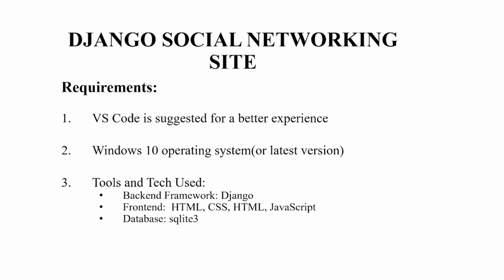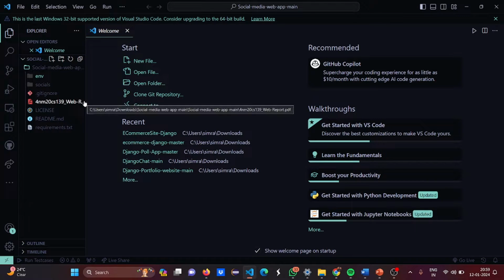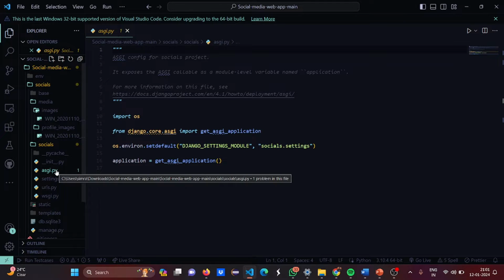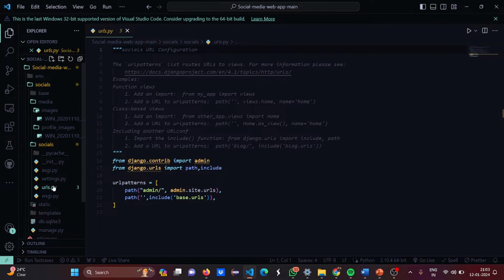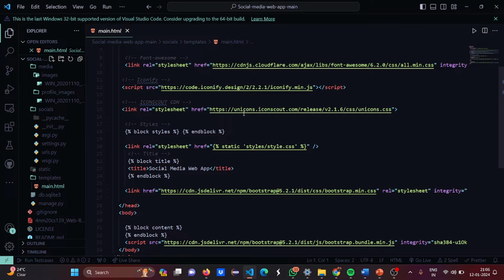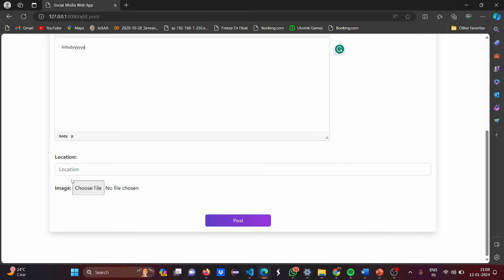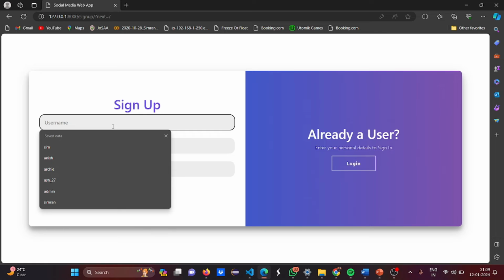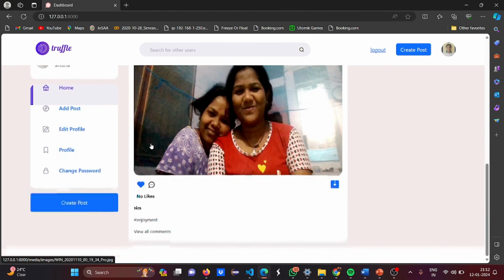Social Networking Site using Django | Django Project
In this Django project tutorial, we are going to teach you how to build a simple Social Networking Site using Django. This tutorial is designed for developers with a basic understanding of Python who are looking to leverage the Django framework to build a feature-rich social platform. From user authentication to post sharing and real-time notifications, we'll cover all the essentials you need to launch your social network.

🔍 What You Will Learn:

Django Framework Basics: A quick refresher on Django and its components to get you started.
Setting Up Your Django Project: Step-by-step instructions to set up your development environment and start your Django project.
Designing the Database: Best practices for designing a database schema that supports user profiles, posts, comments, and friendships.
Implementing User Authentication: How to use Django's built-in features to manage user registration, login, and profiles.
Creating Core Social Features: Detailed walkthroughs for adding social networking features like adding friends, posting updates, commenting, and liking posts.
Real-Time Notifications: Integrating Django Channels to add real-time notifications to your platform.
Deploying Your Site: Tips and tricks for deploying your Django application to a live server.

📌 Chapters:
0:00 - Introduction to Django for Inventory Management
0:35 - Requirements
1:40 - Code Development
10:23 - Output Demo

💡 Why Build a Social Networking Site?
Creating a social networking site from scratch is an excellent way to understand web development concepts deeply, from front-end to back-end development. This project will enhance your skills in Django, JavaScript, and database management, preparing you for more complex web development tasks.

👉 Found this tutorial helpful? Your support enables us to continue delivering detailed and practical programming content.